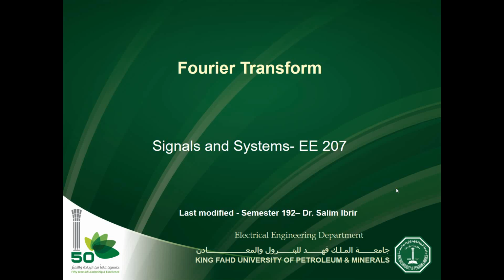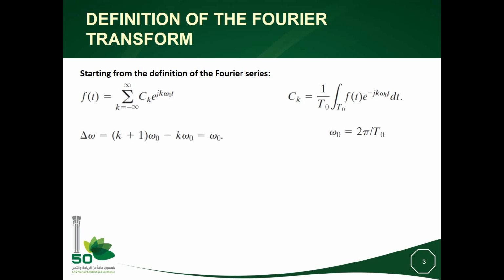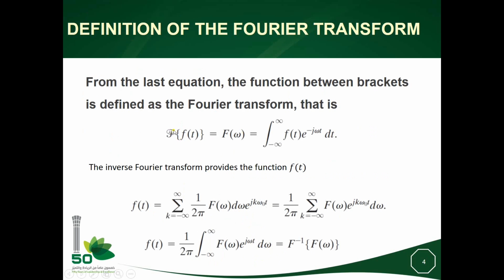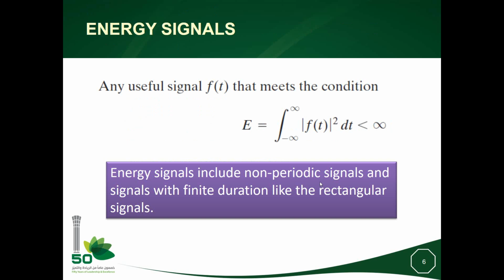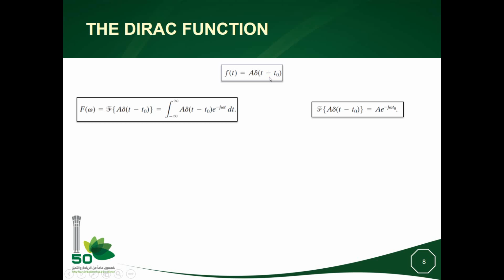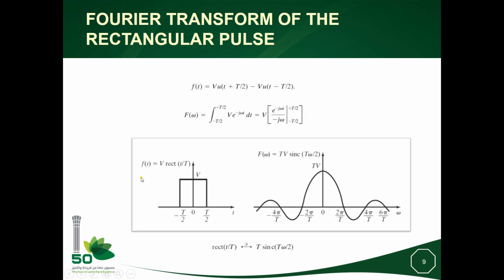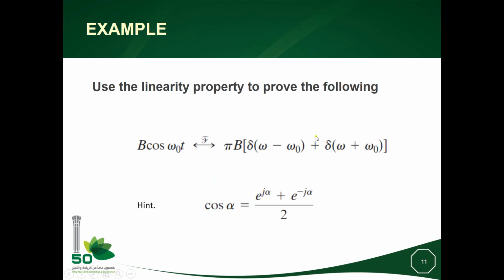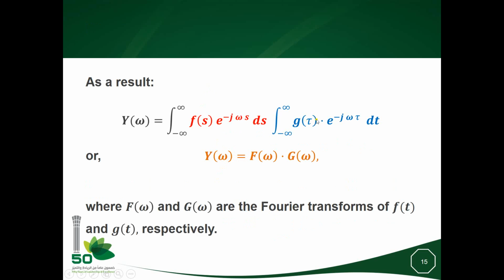Fourier Transform Part 1 - By Prof. Salim Ibrir